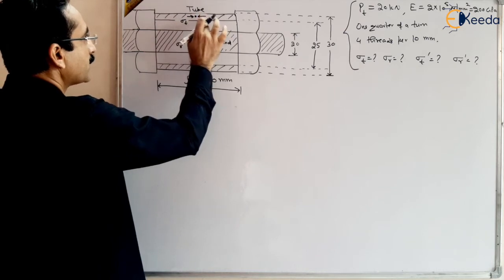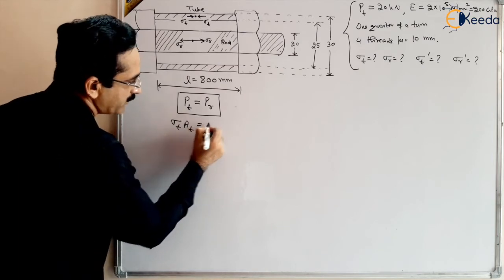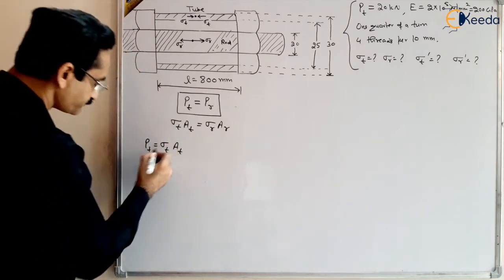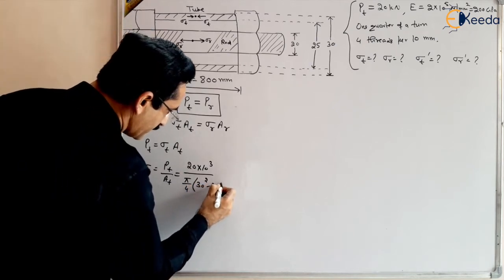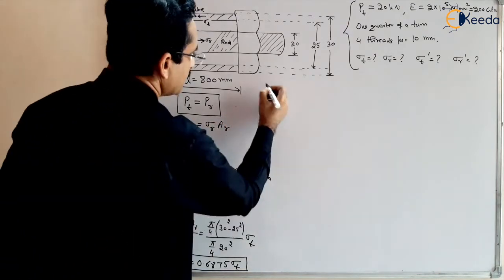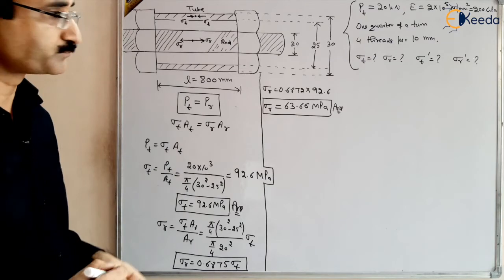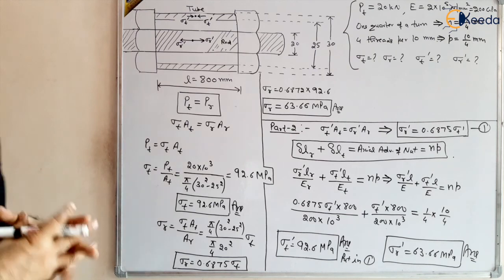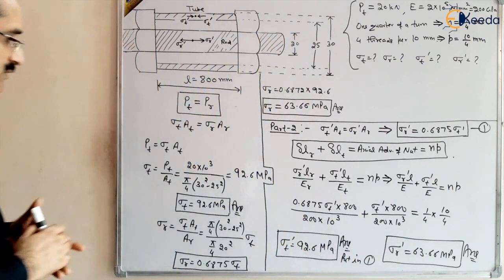Solving GATE Numerical 1: Stresses In Nut and Bolt | Strength Of Materials Concepts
Welcome to our GATE Exam Preparation series on Strength of Materials! In this video, we dive deep into Numerical 1, focusing on the Stresses in Nut and Bolt. Understanding the fundamentals of how forces affect nuts and bolts is crucial for any engineering student and especially for those preparing for the GATE exam.

In this tutorial, we break down complex concepts into easy-to-understand explanations. We go through step-by-step solutions for Numerical 1, providing valuable insights and techniques to solve similar problems on your own. Whether you're a student brushing up on your skills or a GATE aspirant aiming for success, this video is tailored just for you.

🔹 Topics Covered:

Introduction to Stresses in Nut and Bolt
Problem-solving approach for Numerical 1
Detailed explanations and solutions

Happy Learning.